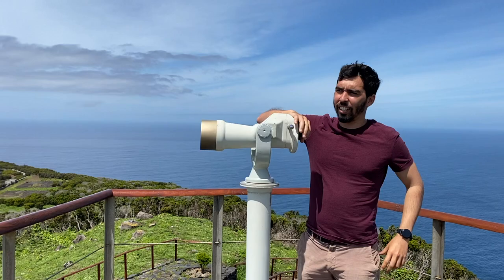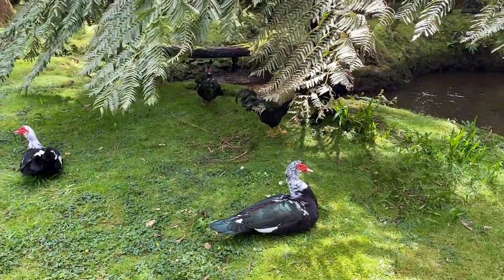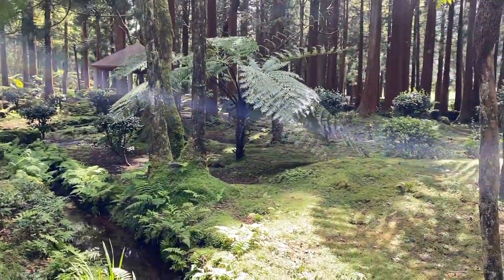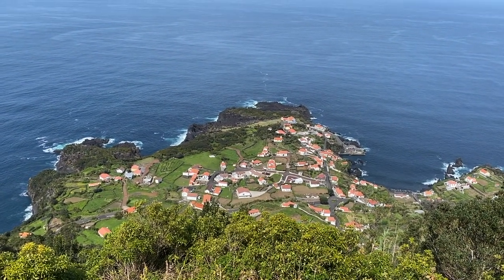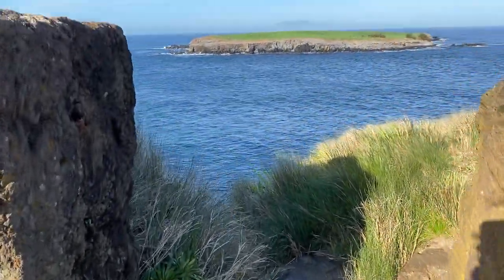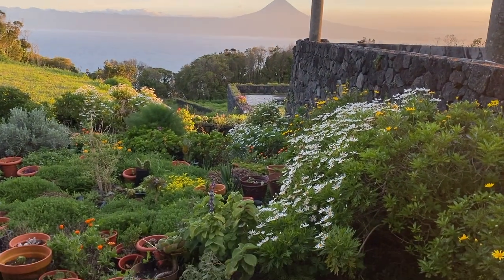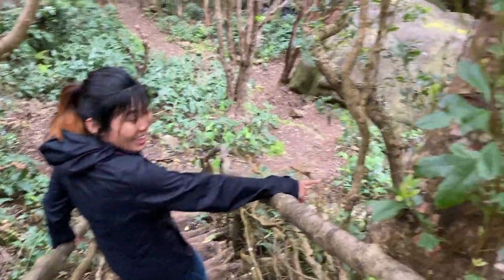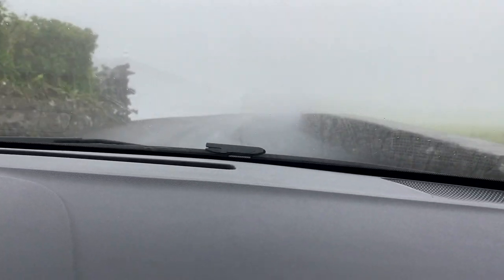Exploring Sao Jorge - Most Beautiful Island in Azores?